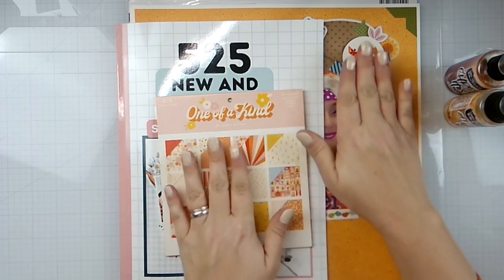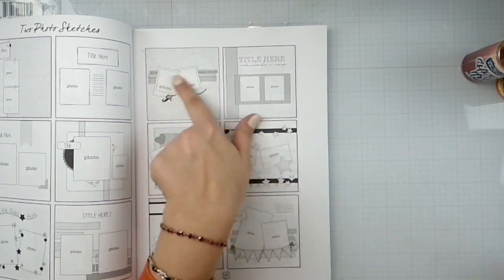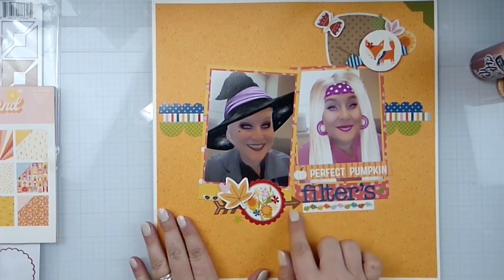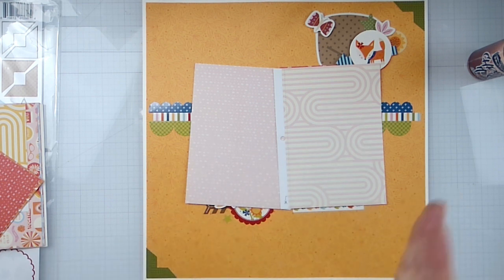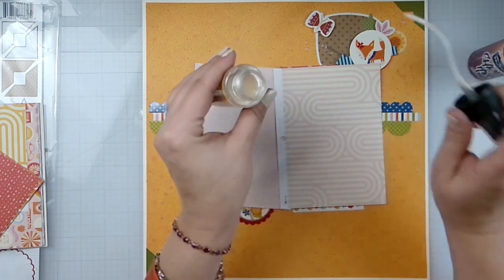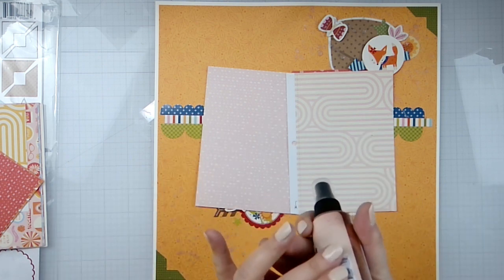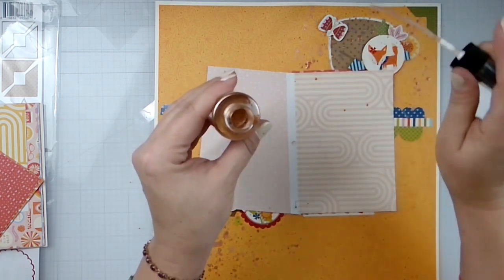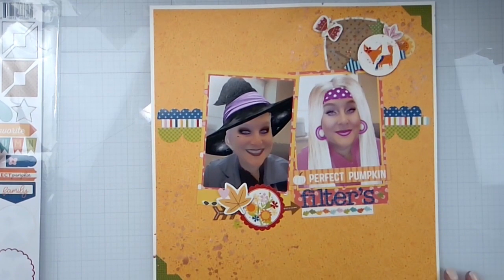Baby Got Scraps Day 3 Metalic Inks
Meggy Blethen

Kimberly Pelbur